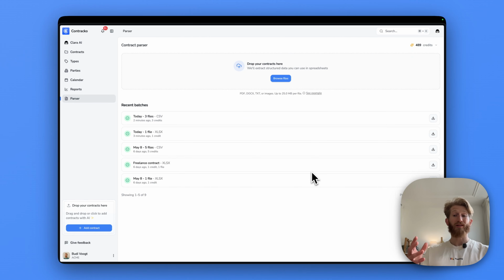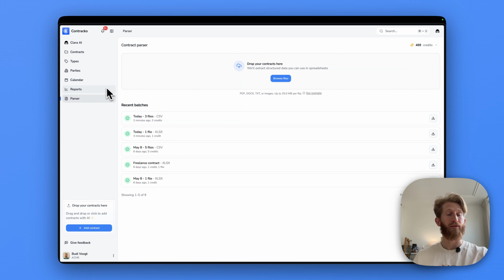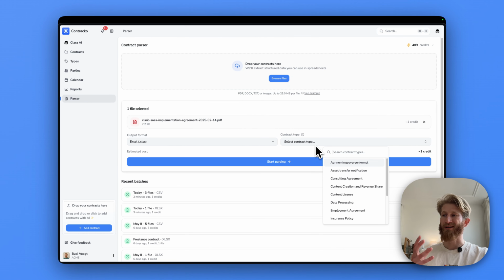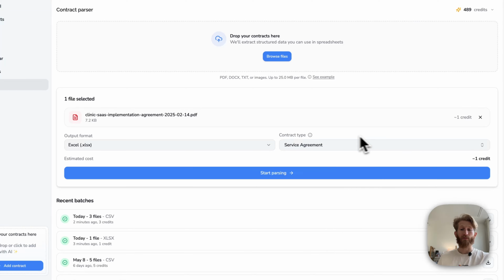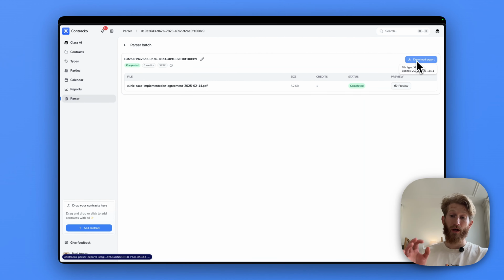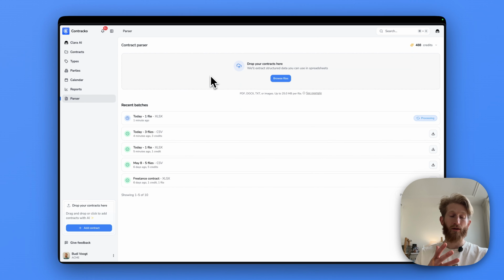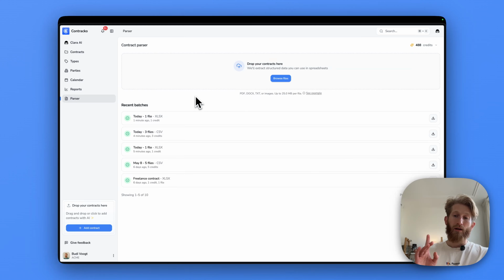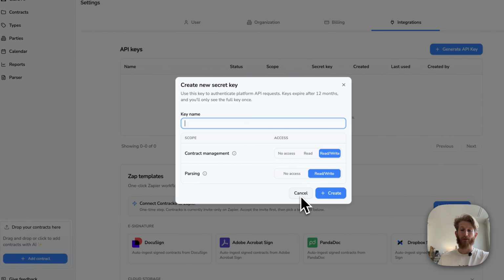Contract Data Extraction: Turn PDFs and Word Docs into CSV or Excel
If you need to turn contract PDFs or Word documents into structured CSV or Excel files, Contracko can do it through the web app or API. Upload a contract, choose the output format, optionally select a contract type for custom fields, then download a clean spreadsheet you can use in Excel, Google Sheets, audits, migrations, or data pipelines.

What it covers:

Web app extraction: upload PDF or Word contracts and choose CSV or Excel output
Contract types: use your existing contract data structure to extract custom fields
Batch processing: process multiple contracts and review each result
Exports: download structured spreadsheet output for reporting or analysis
API access: create a parsing API key in Settings and Integrations

No model training happens on your data. Documents are processed securely, with encryption, access controls, and GDPR-ready practices.

Timestamps:
0:00 - Turn contracts into spreadsheets
0:21 - Upload a contract and use free parsing credits
0:36 - Choose Excel, CSV, and contract types
1:11 - Preview and download extracted data
1:33 - Batch processing and common use cases
2:18 - API access for contract parsing

About Contracko:
Contracko is AI-powered contract management for growing businesses.
It gives you a smart contract repository, AI contract review and analysis, automated metadata extraction, and deadline reminders in one place.
AI review surfaces risks, obligations, liabilities, gaps, and key dates so signed contracts do not turn into missed obligations.
AI extraction removes the busy work by pulling parties, dates, renewal terms, values, and custom fields from PDFs and Word documents.
Automated reminders track renewals, notice windows, expirations, and other contract deadlines, while Clara, Contracko's AI assistant, helps you find answers across your contract portfolio.